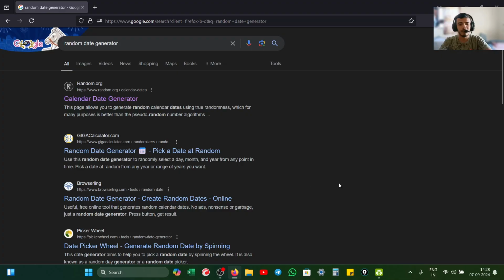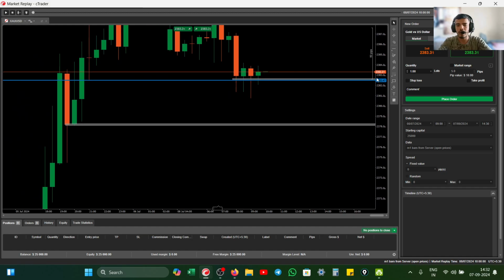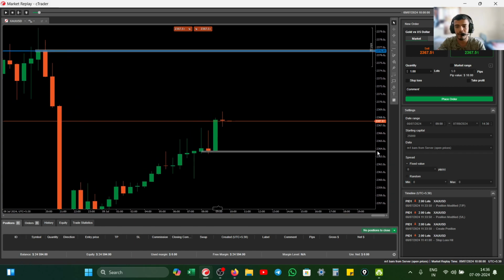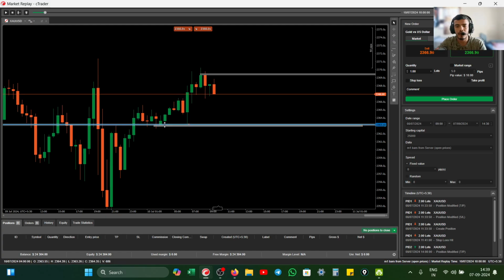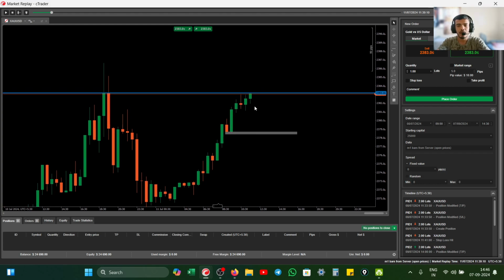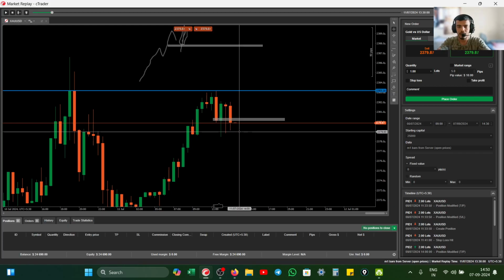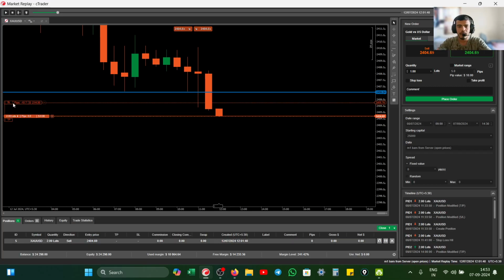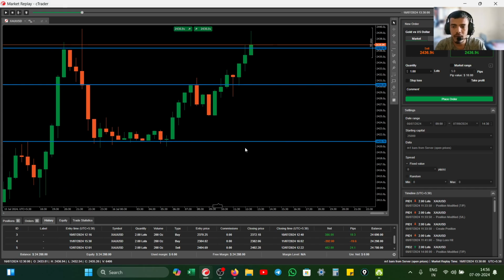Simple Trade 101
Simple Supply and Demand Trader.